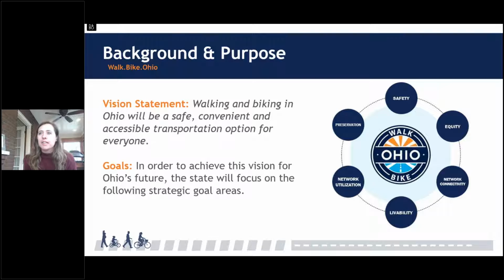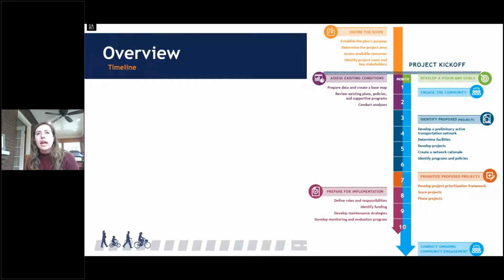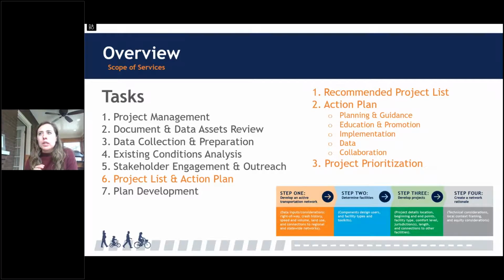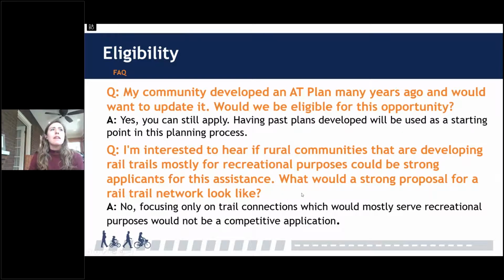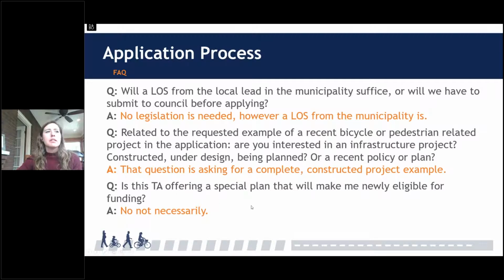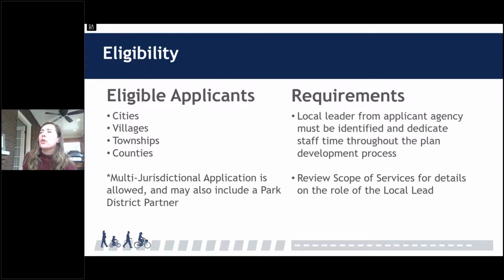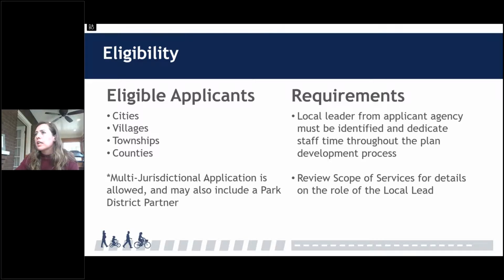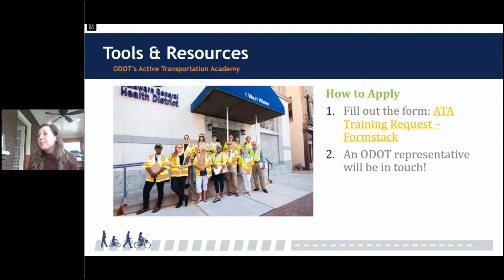ODOT’s AT Plan Development Application Overview and FAQs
Date: 3/24/2022

As outlined in Walk.Bike.Ohio, ODOT is providing an opportunity for local governments to request assistance with developing a standalone Active Transportation (bike and pedestrian) Plan. For cities, villages, townships, or counties who are looking to build a more safe and connected network for walking and biking, we encourage you to review the opportunity, scope of work, and application. An overview of this opportunity will be provided during this webinar, reiterating the purpose of this application, eligibility, the scope of the assistance, and requirements of the local applicants. This sessions will also include some Frequently Asked Questions and answers. Attendees should be familiar with the Guidance available online and are encouraged to bring their questions to the session!